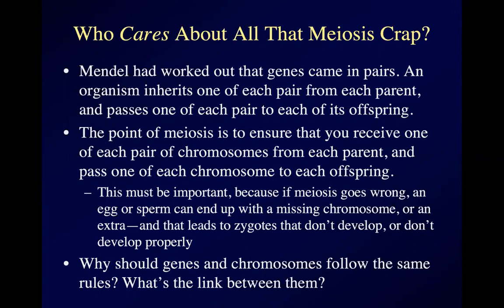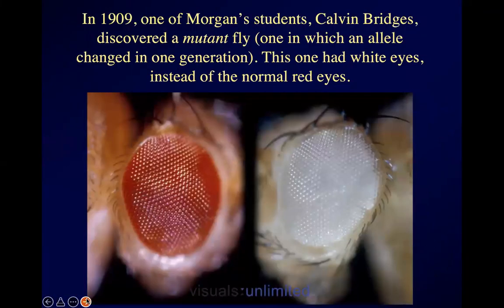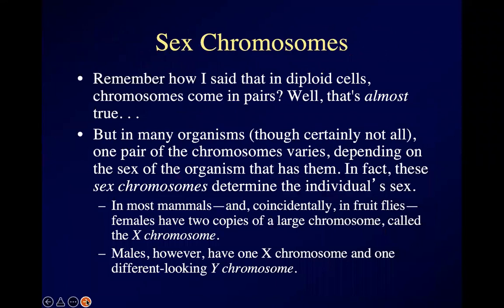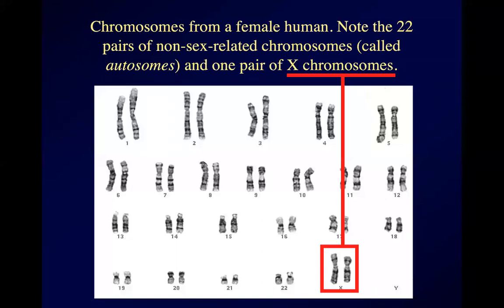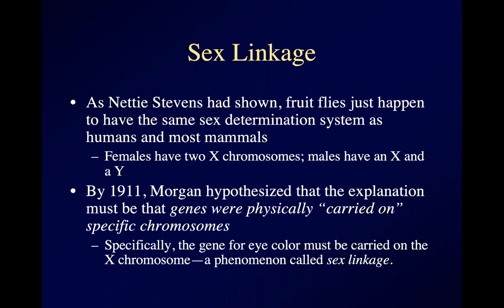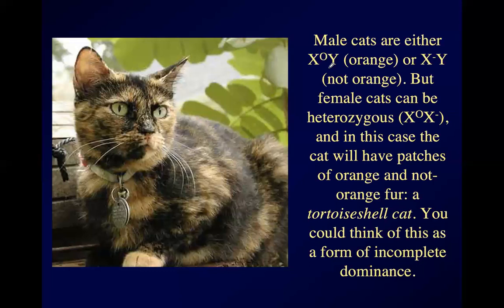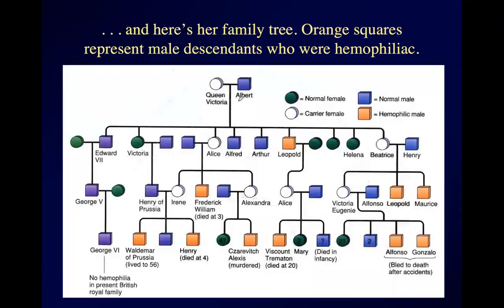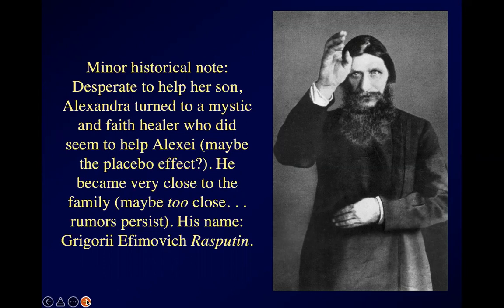BIOL 1400, Lecture 9a, 3/7/2022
Introducing the concept of sex linkage, which clinched the case that genes are carried on chromosomes. . .